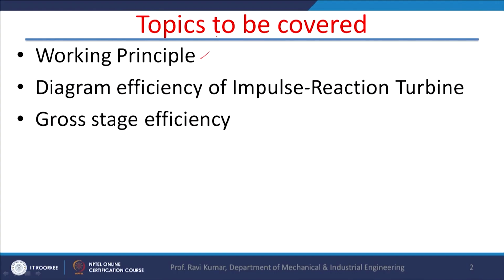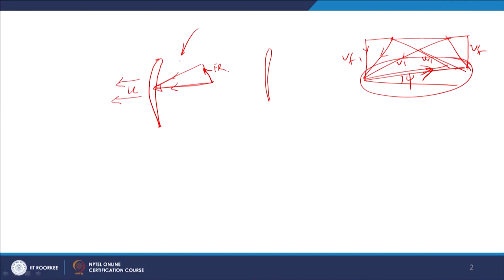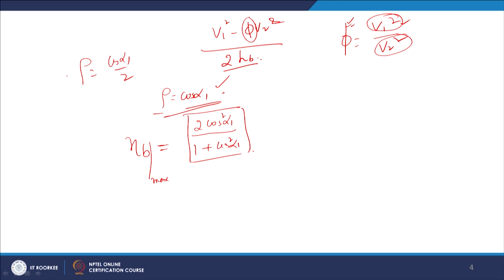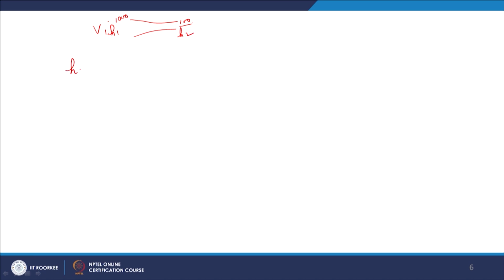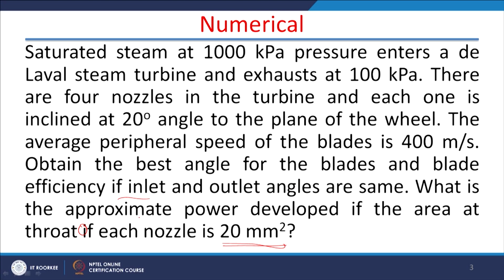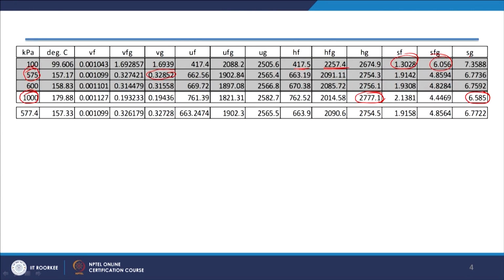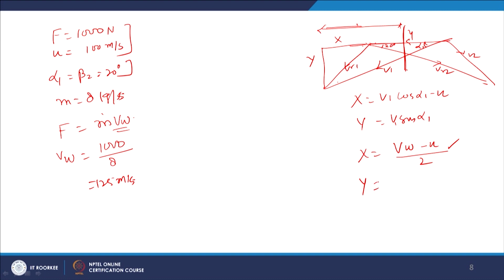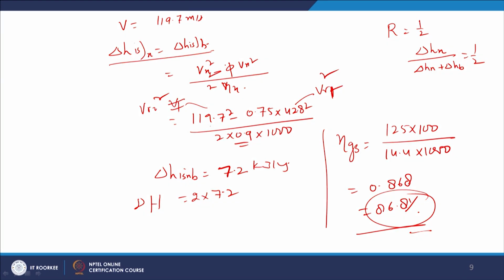Lecture 16-Impulse-Reaction Steam Turbines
In this video, the working principle of impulse-reaction turbine, diagram efficiency and gross stage efficiency are discussed.